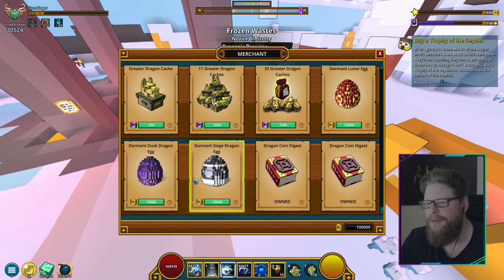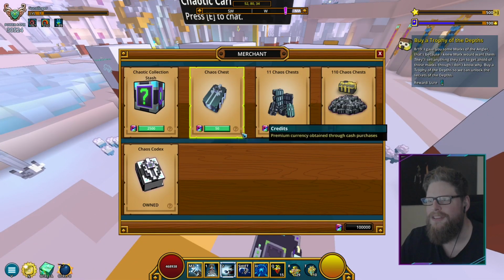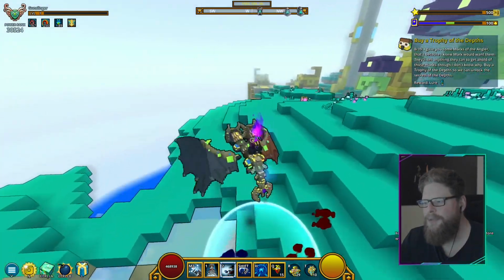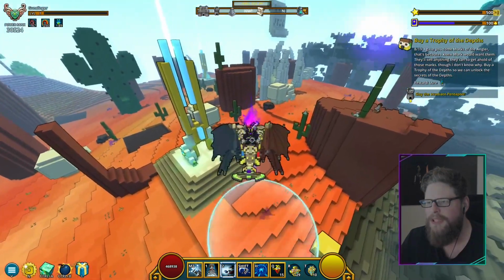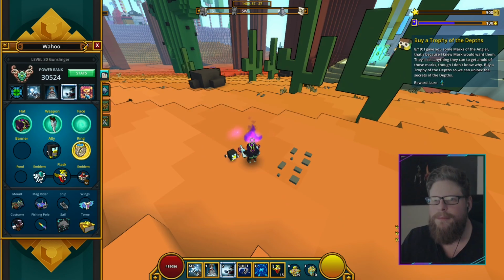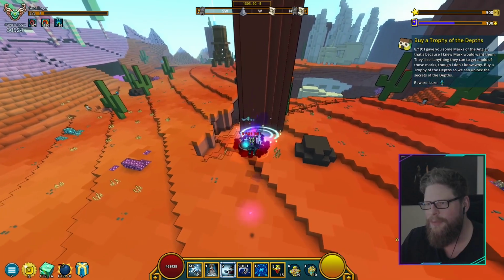TROVE | NEW UPDATE: GUNSLINGER NOSCOPE! | PTS Gameplay